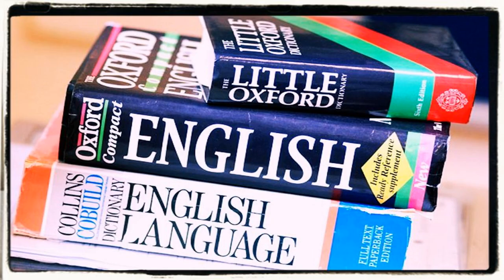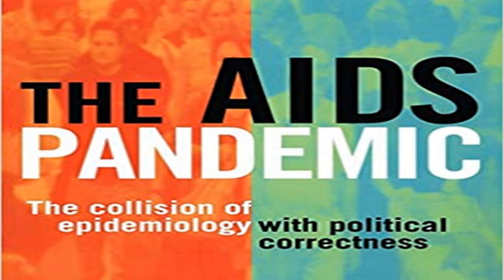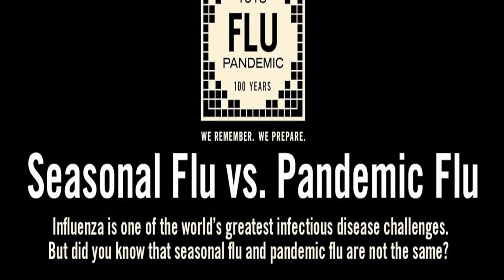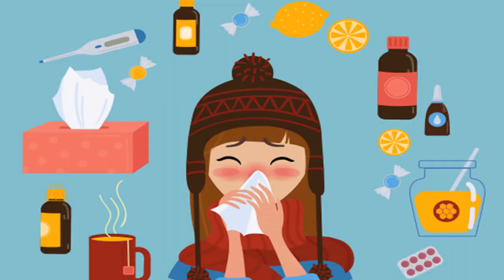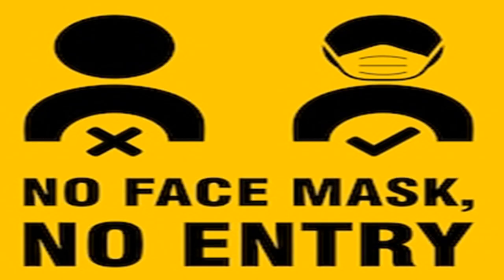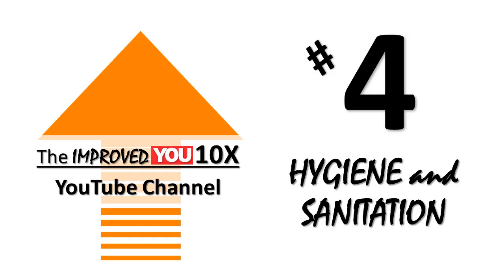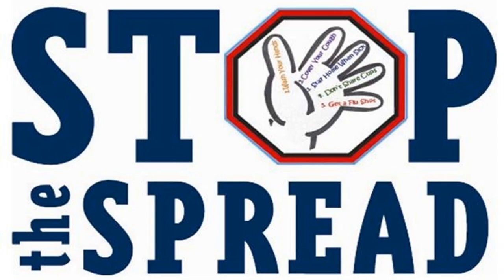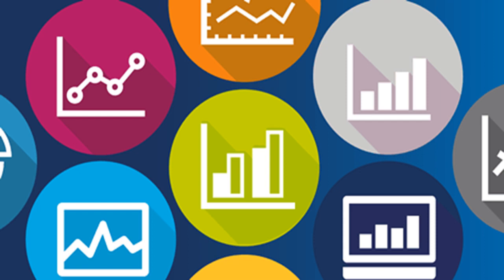Effective COMMUNICATION of English terminologies to protect your family during pandemics - PART 1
Current health situations that affect our society are better understood if everyone has a clear understanding of certain terminologies.

Have you ever wondered whether certain English words are synonymous and can be used interchangeably?

Do you want to know the difference among these SOMETIMES confusing words?

If your answer is YES, then you’ve landed on the right channel. In this video, we are going to talk about PART 1 of CLARIFYING English terminologies in relation to pandemics.